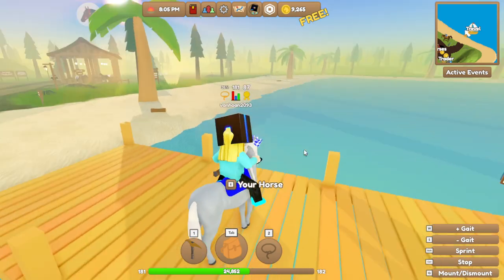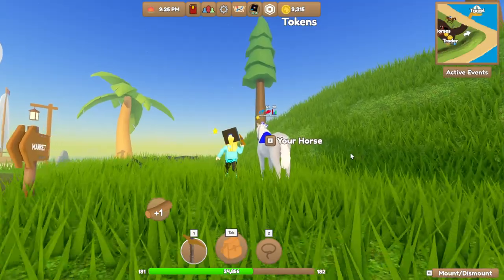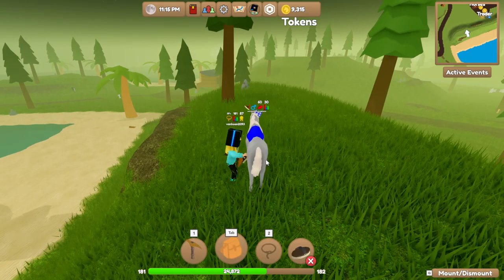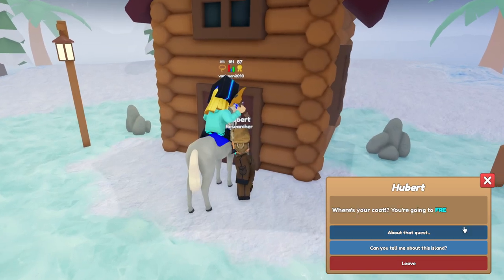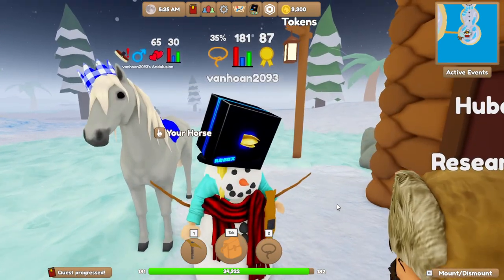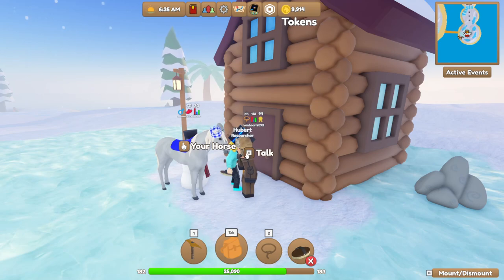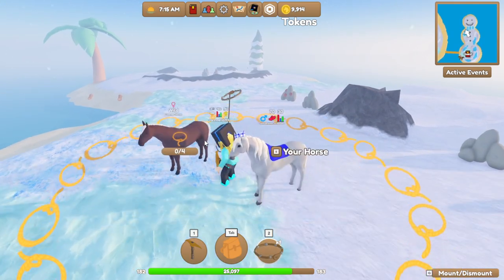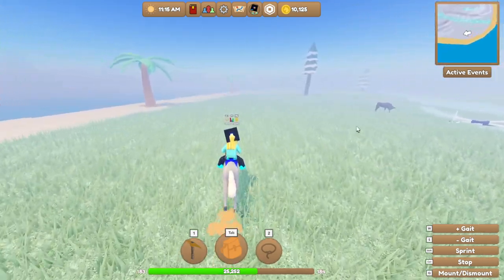HOW TO BUILD A SNOWMAN | Wild Horse Islands | ROBLOX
In this Video I would like to Show You How to Build a Snowman on the Blizzard Island. Enjoy. :)